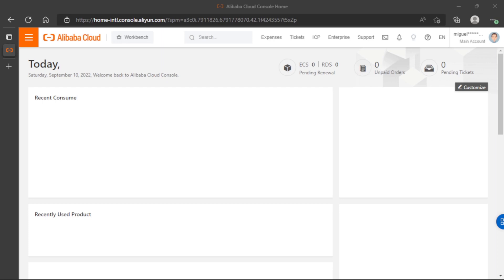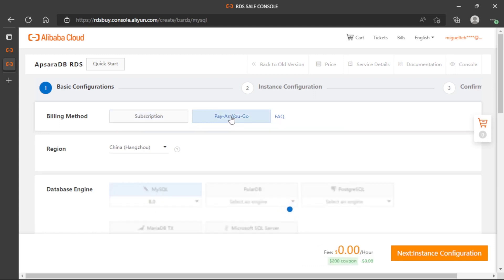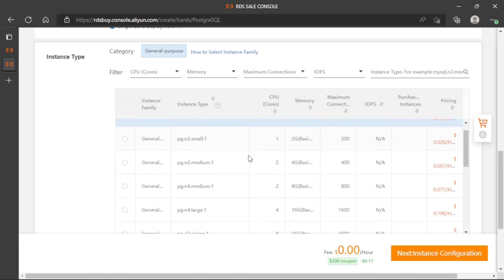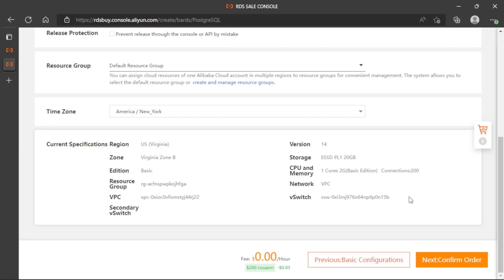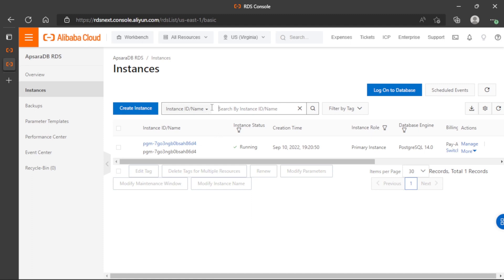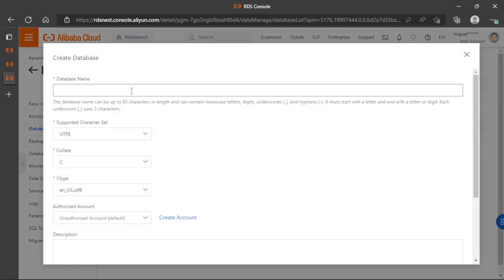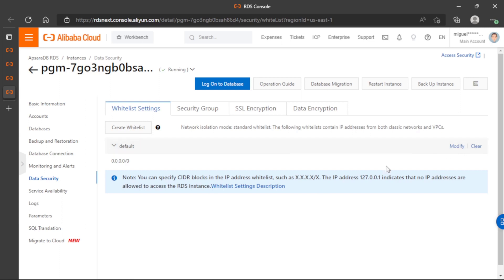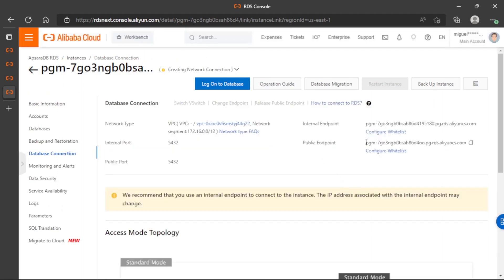Creating a relational database in Alibaba cloud using ApsaraDB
ApsaraDB is a Relational Database Service based on the AlibabaCloud distributed file system that provides a stable, reliable, and scalable online database service. This new tutorial series will explain some of its key features. The first episode dives into setting up an instance, configuring settings (such as network type and resource group), and creating a new database.